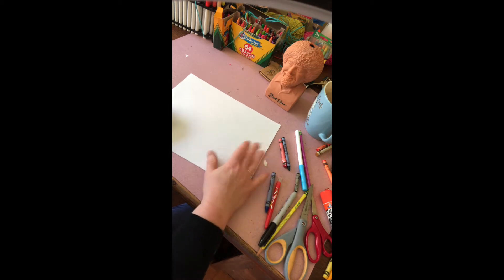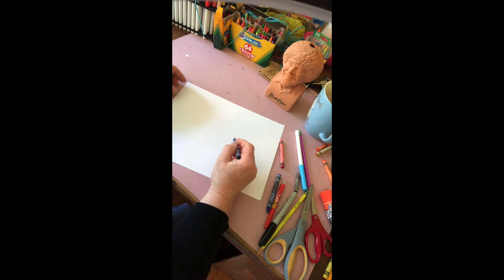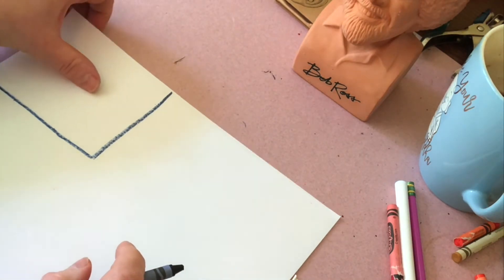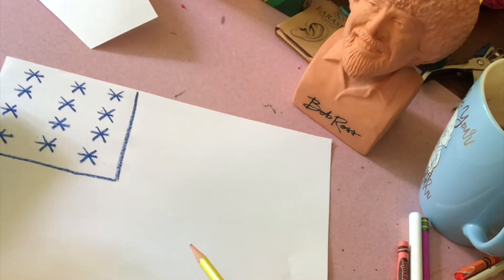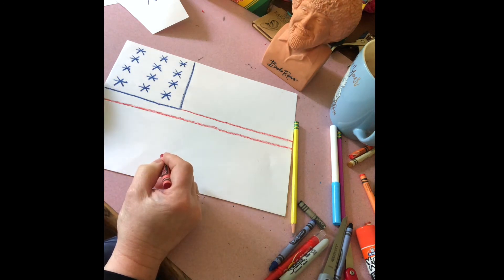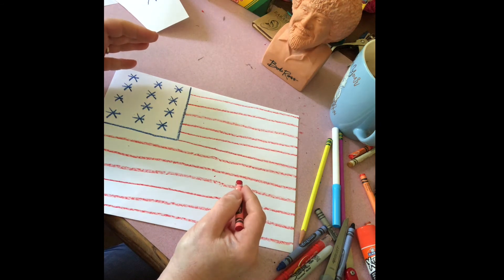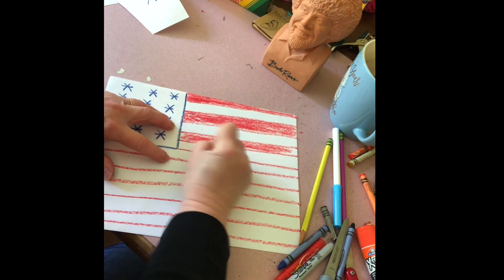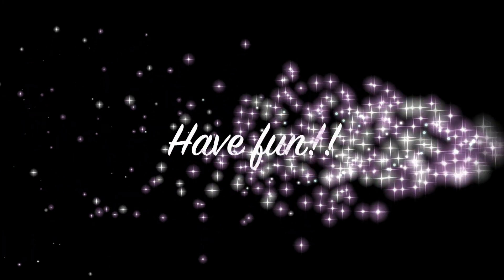PreK 3 USA Flag Lesson